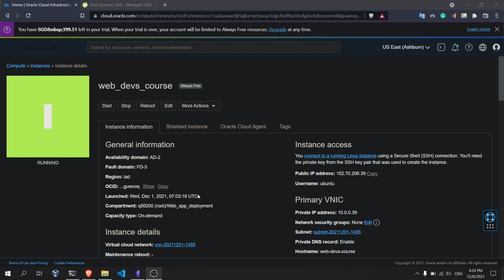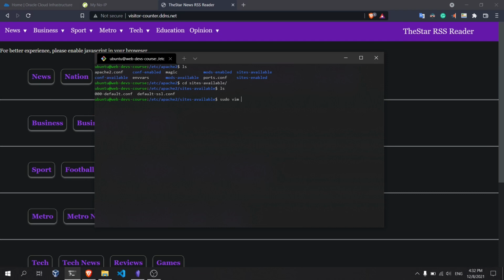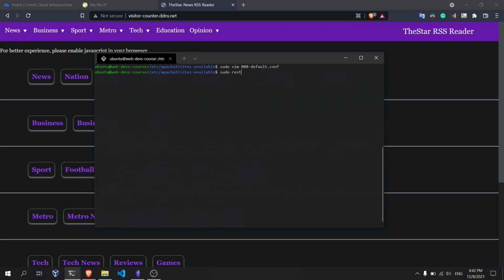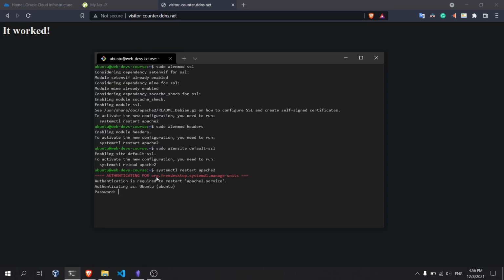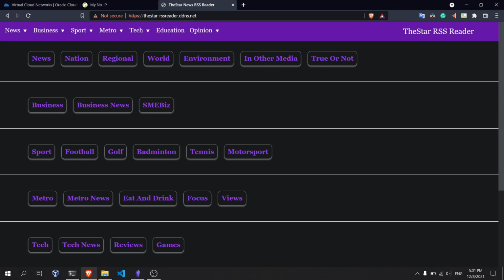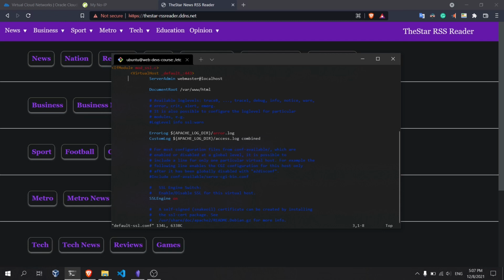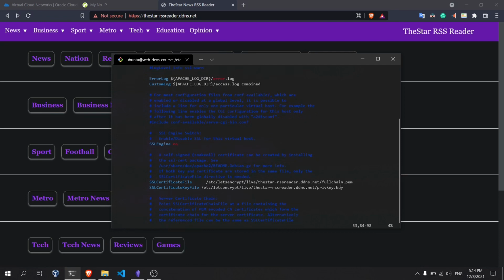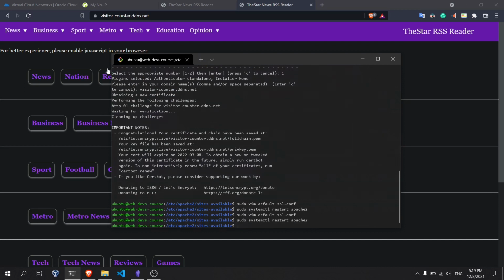Getting Free subdomains and configuring HTTPS and Virtual Hosts for the server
Welcome back to the series, in this third video I'll be guiding you on how we can get a subdomain for free. As well as configuring our server to support the HTTPS protocol. Not to mention guiding you on how you can host multiple websites on a single server.